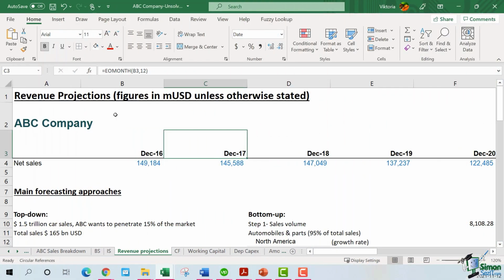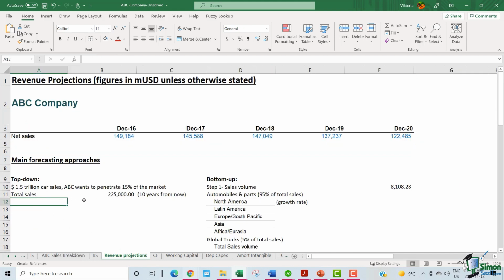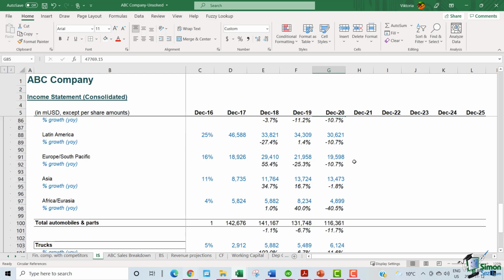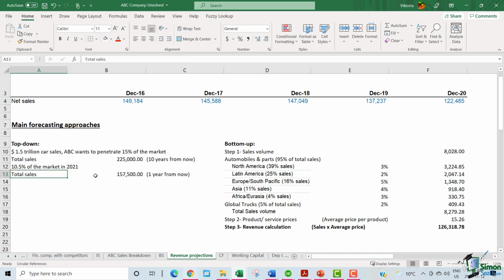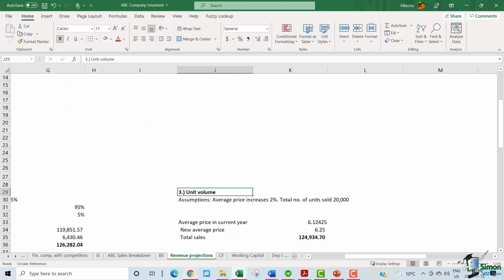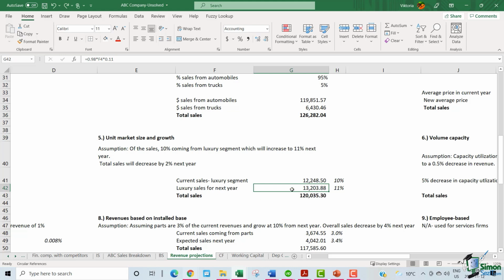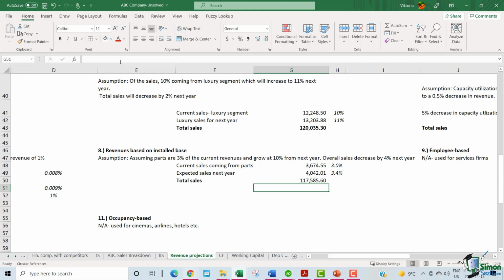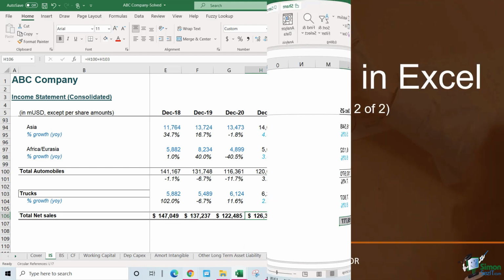How to Forecast Revenue for YOUR Business | Revenue Forecast / Model Tutorial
Discover how to forecast revenue for a business in this 2-part video.

Predicting business revenue is extremely important. Having accurate revenue projections and a sound business model is crucial.

This 2-part video discusses sales forecasting or the determination of future revenue.

By understanding the underlying assumptions and using either a top-down or bottom-up approach, you have the potential to accurately.

Your professional instructor will discuss various types of revenue prediction methods, including:

1) sales growth approach
2) inflationary/volume mix effects
3) unit volume
4) dollar market size
5) unit market size and growth
6) volume capacity
7) revenue driven by investment
8) revenues based on the installed base
9) employee-based
10) square-footage based
11) Occupancy-based

Microsoft Excel was used during the video. However, other similar spreadsheet programs will be sufficient for your forecast model.